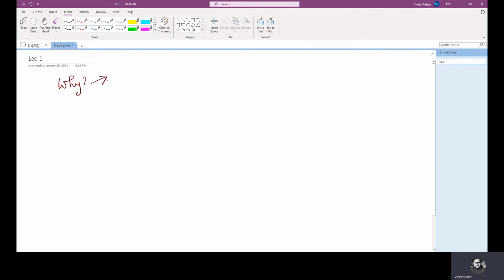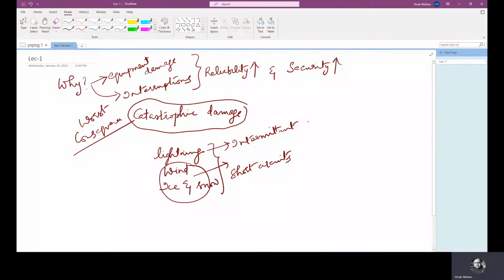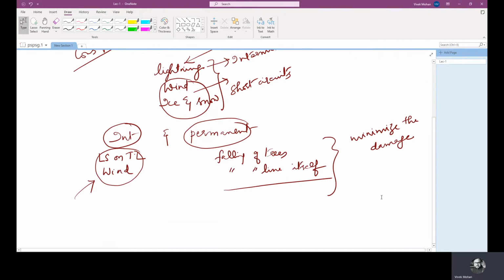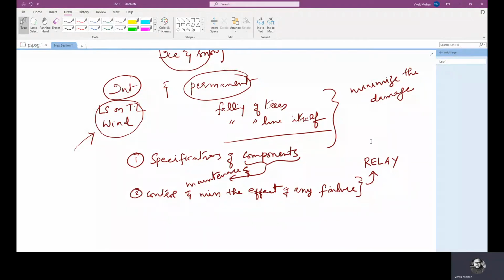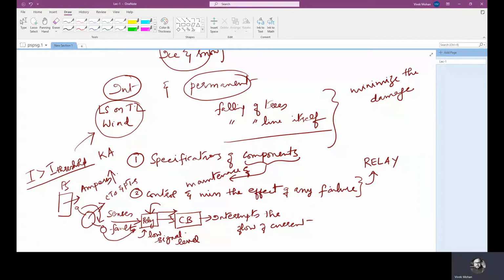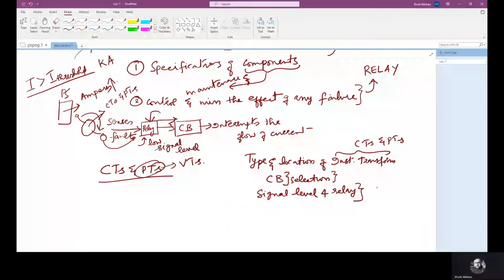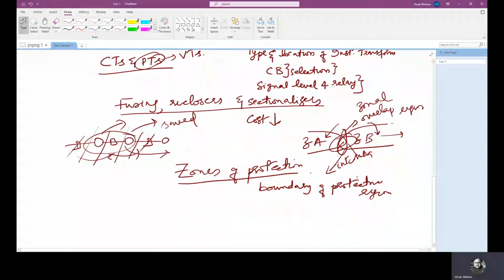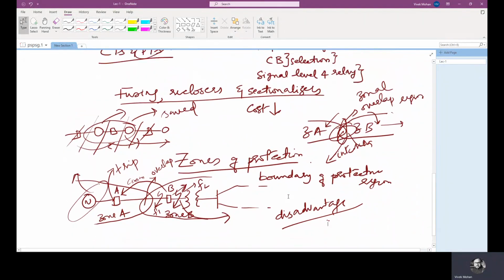Introduction to Power System Protection